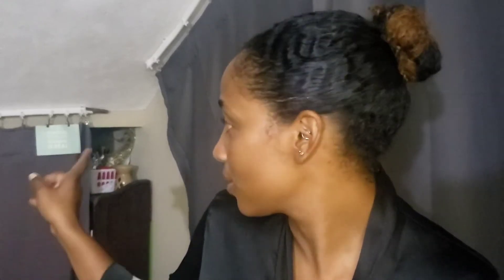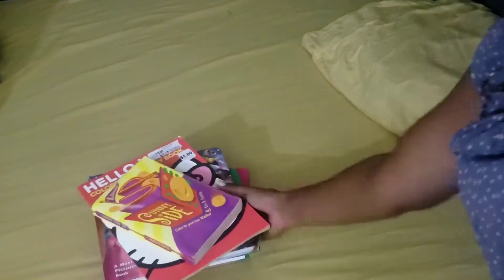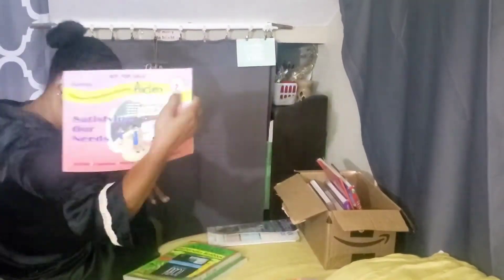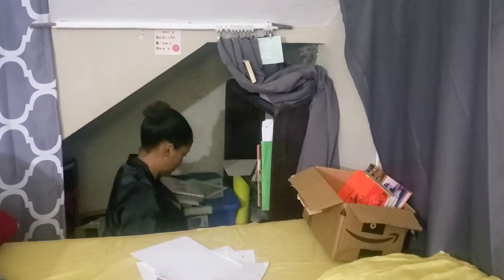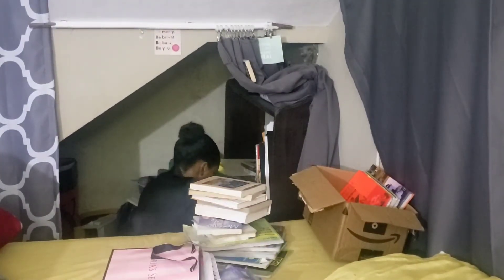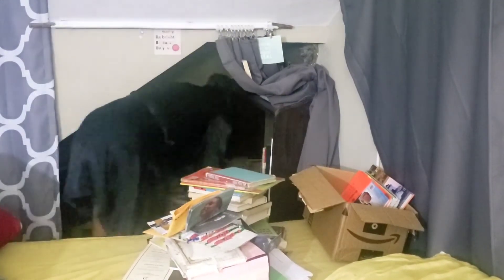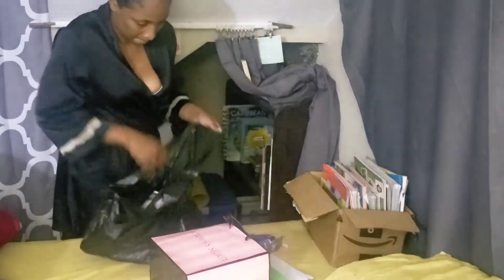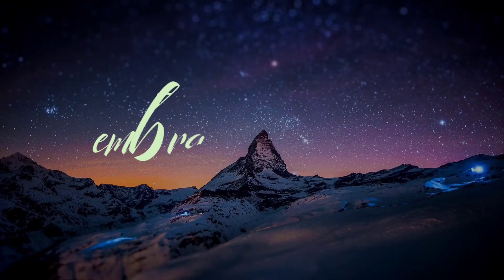Declutter with Me | Clearing a Bookshelf | Feng Shui Decluttering | Simple Living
I did a makeup declutter previously and now it's time to tackle the bookshelf. This bookshelf has books on it that are from which I was a teenager and no, I have not read them since then and I'm not a chick! There are also a bunch of books from my kids earlier years which I really need to let go of. In an effort to release and remove anything that represents staleness or stagnation and hinders flow, I will be removing these items today.